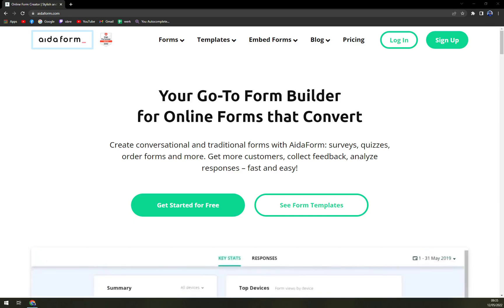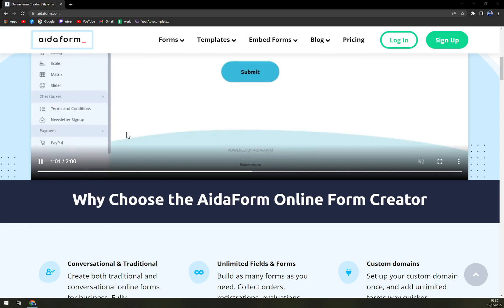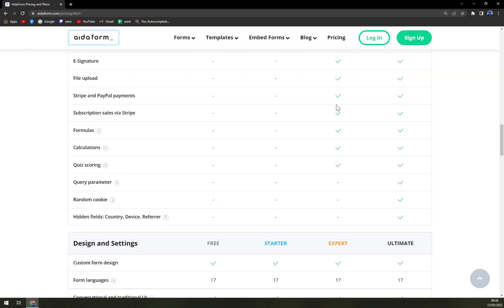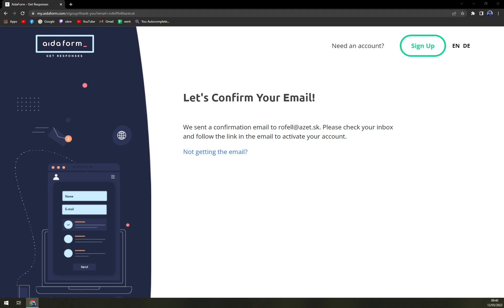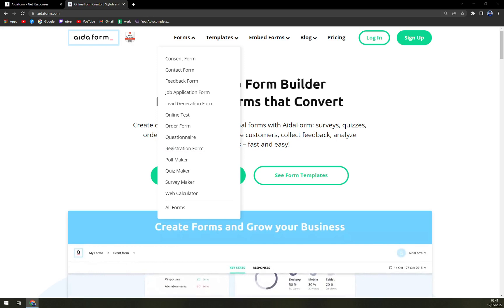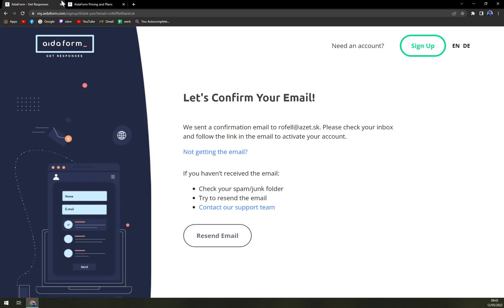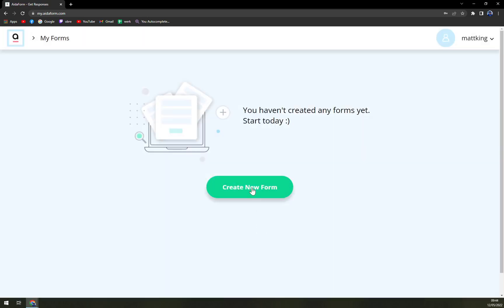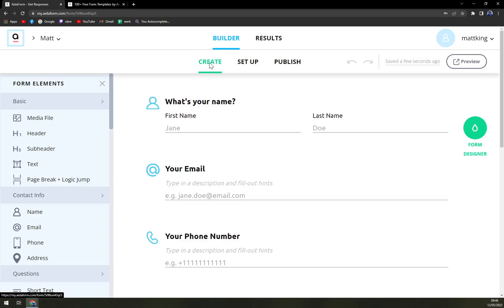How to Use AidaForm - Beginners Guide 2022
In this video you will learn How to Use AidaForm - Beginners Guide

GET AMAZING FREE Tools For Your Youtube Channel To Get More Views:
Tubebuddy (For GROWTH on Youtube):